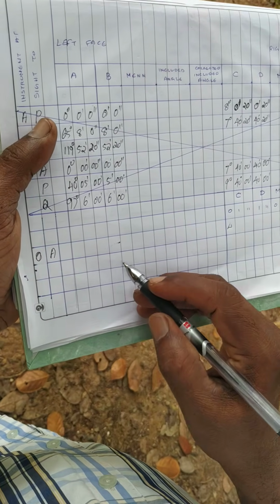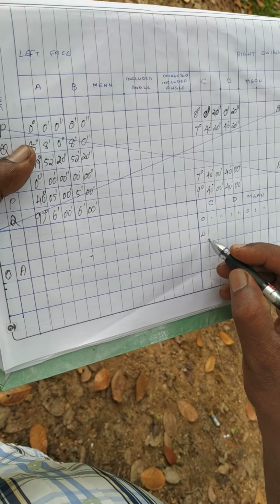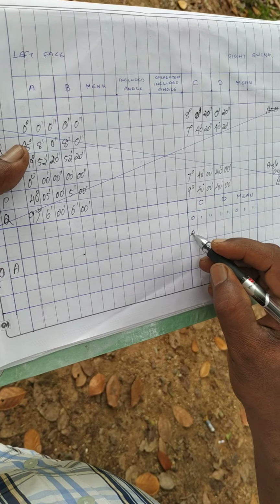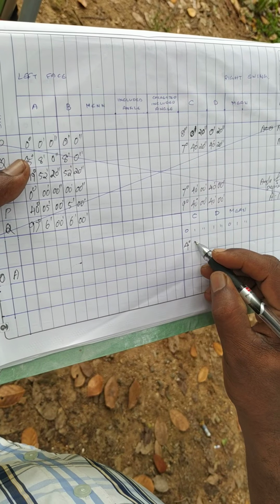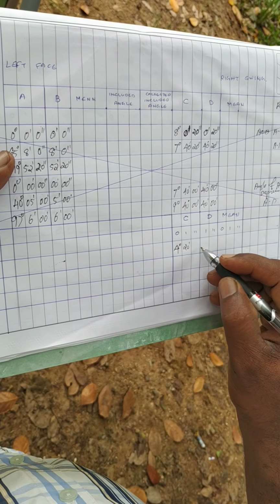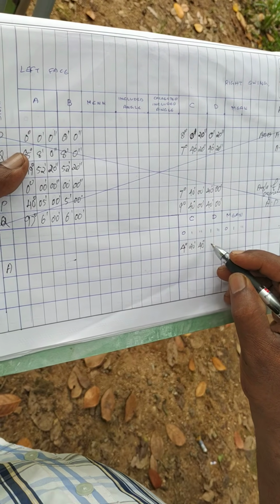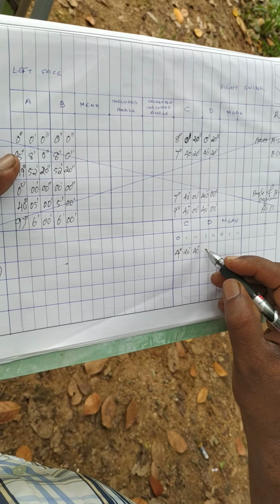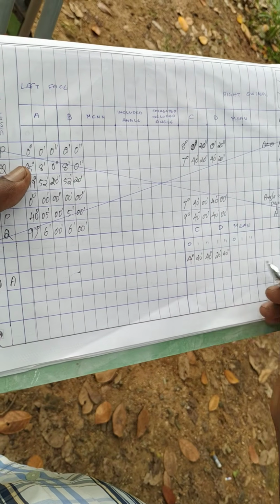Tangential tacheometry locating a point